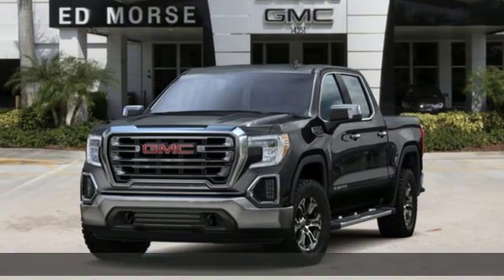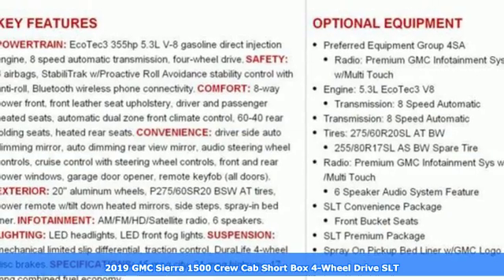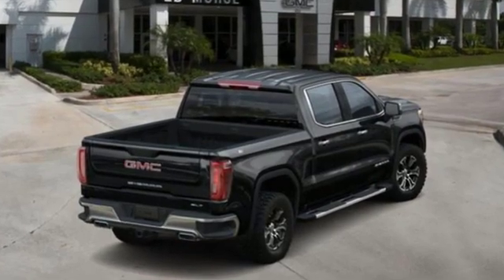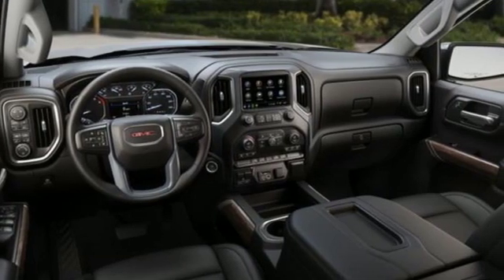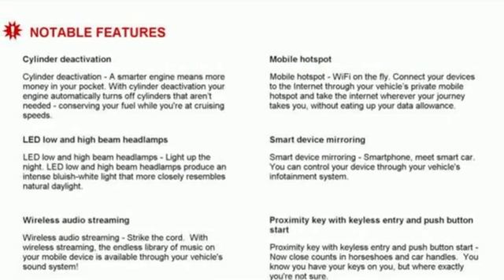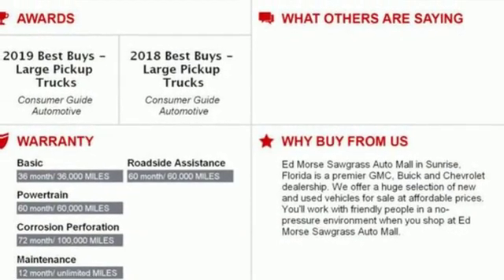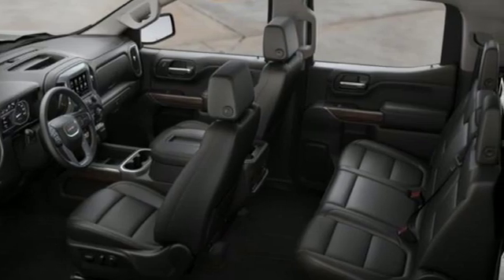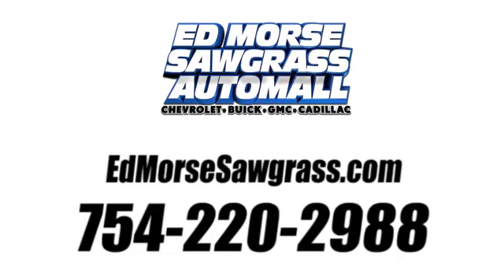New 2019 GMC Sierra 1500 Sunrise FL Miami, FL KG282539 - SOLD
Year: 2019
Make: GMC
Model: Sierra 1500
Trim: SLT
Engine: 5.3L 8 cyl
Transmission: Automatic
Color: Onyx Black
Interior: Black
Stock #: KG282539
VIN: 3GTU9DED6KG282539
Contact Ed Morse Sawgrass Auto Mall today for information on dozens of vehicles like this 2019 GMC Sierra 1500 SLT. You appreciate the finer things in life, the vehicle you drive should not be the exception. Style, performance, sophistication is in a class of its own with this stunning GMC Sierra 1500. This 4WD-equipped vehicle will handle majestically on any terrain and in any weather condition your may find yourself in. The benefits of driving an Four Wheel Drive vehicle, such as this GMCSierra 1500 SLT, include superior acceleration, improved steering, and increased traction and stability. This is the one. Just what you've been looking for. You could keep looking, but why? You've found the perfect vehicle right here.

Address:
14401 West Sunrise Bouledvard